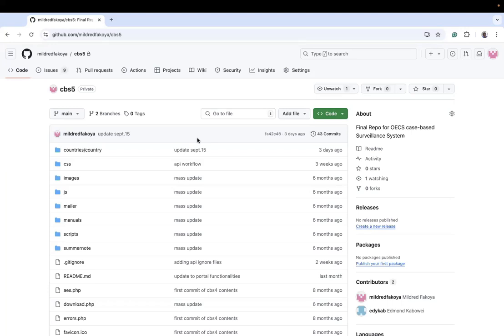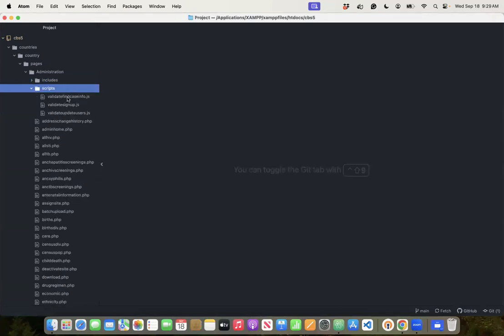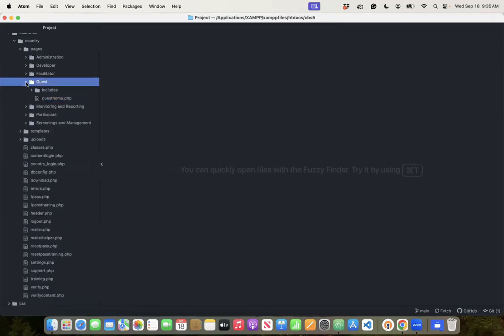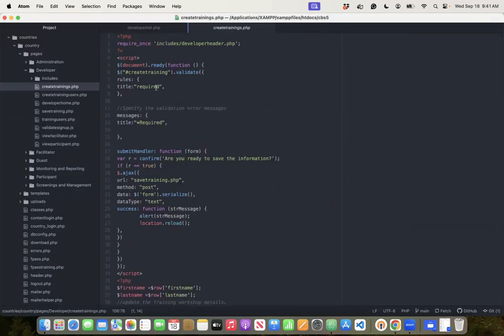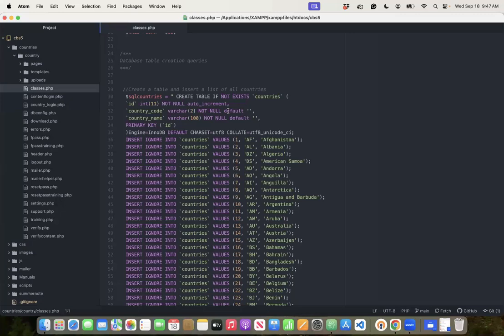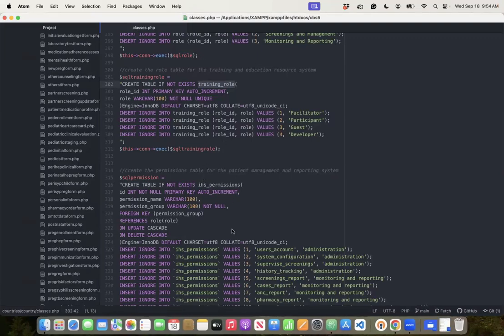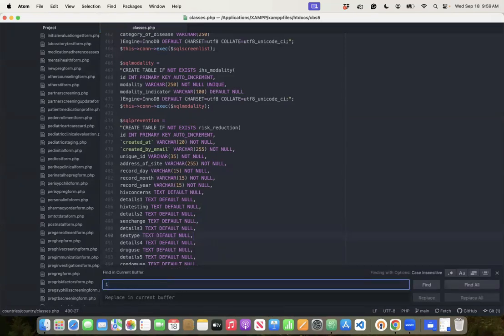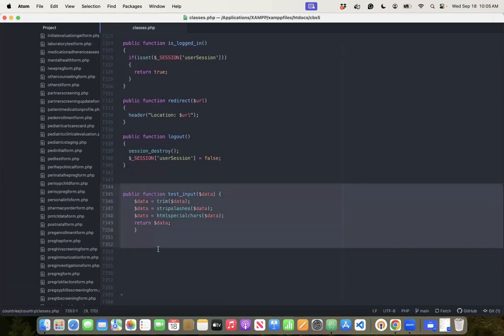Day 3: OECS-eCBS - Database Structure, Definitions, Source Code and Configuration Structure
Organisation of Eastern Caribbean States. Case-Based Surveillance System, HIV/TB Elimination Project.
Training Workshop Day 3 - Source Code Walkthrough 1